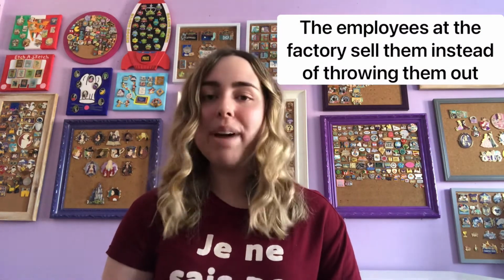ABCs of Pin Trading | Disney Pin Trading Lingo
Common words you will hear in the Disney and fantasy pin community. Going over one word for each letter of the alphabet while showing my complete Pixar alphabet set.